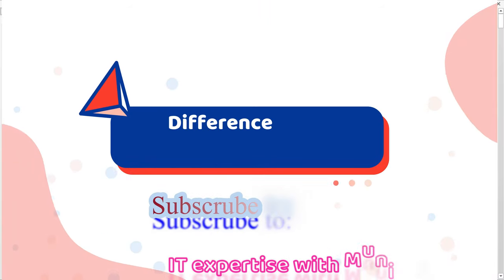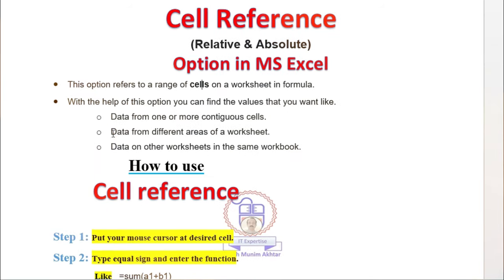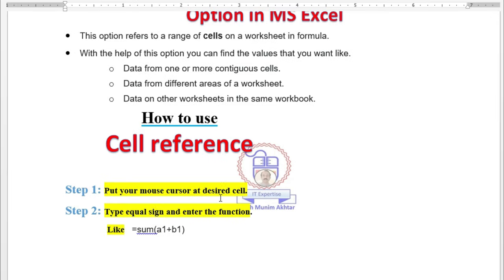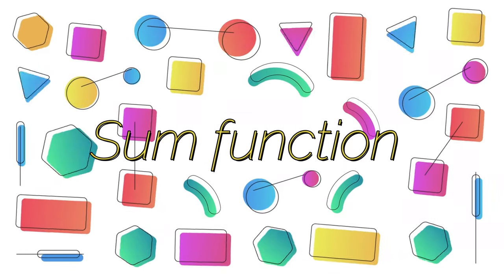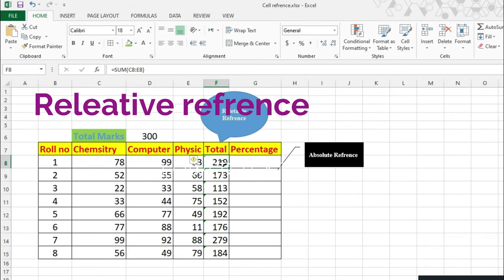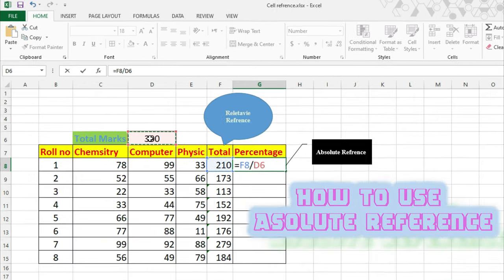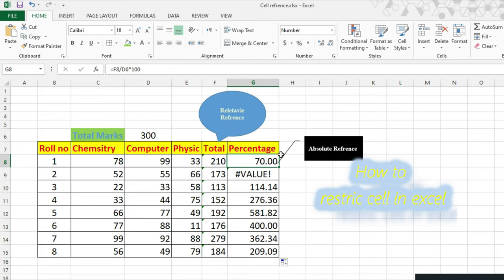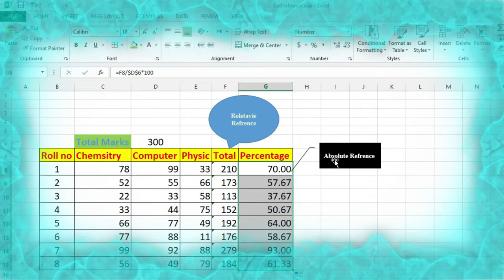Cell Reference Formula in Excel | absolute cell | Part 08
Cell Reference Formula | absolute cell in Excel will guide you in easy steps to use this option with Munim Akhtar.

Hello dear YouTube friends and welcome to all leading YouTube Channel, Here you will get all type of information regarding Information Technology Updates, News etc. by clicking on the following link:

In this video I will discuss lot of thing with you but listen and the video till end.
Today taking about Cell Reference in Excel with Munim Akhtar | Part#08